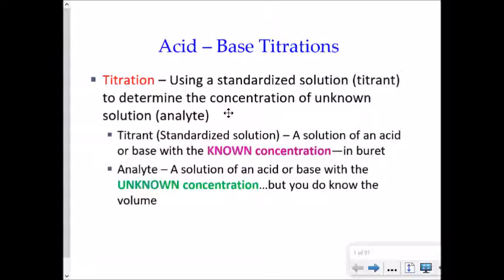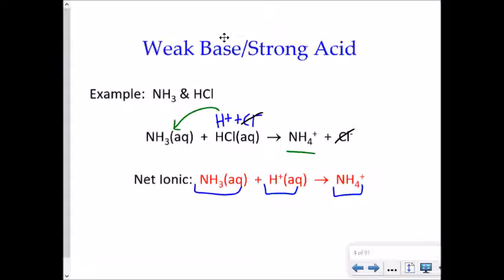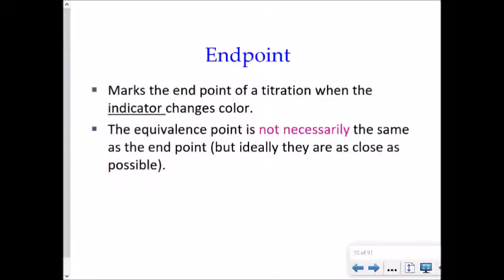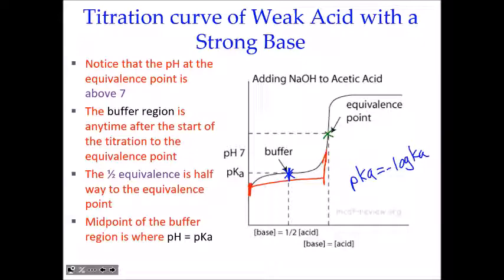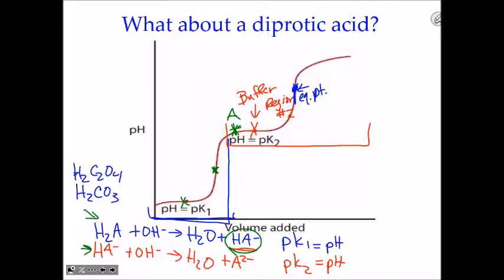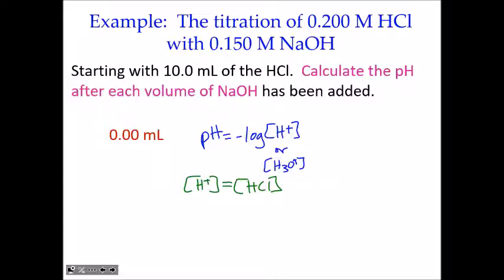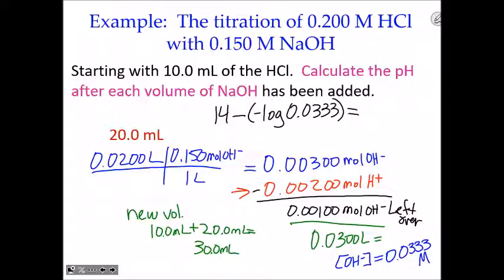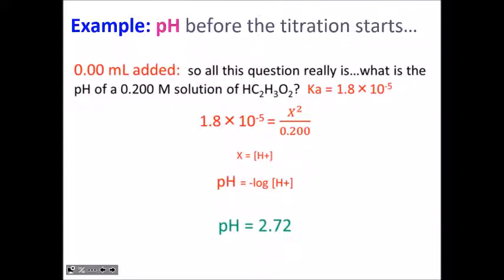Titrations & Buffer Part 1